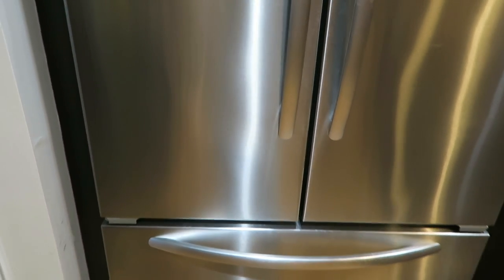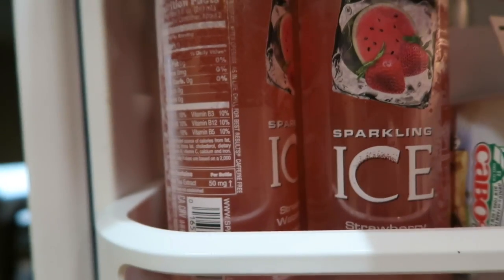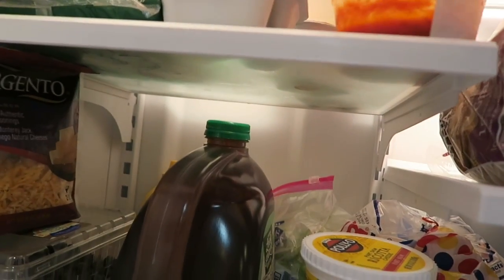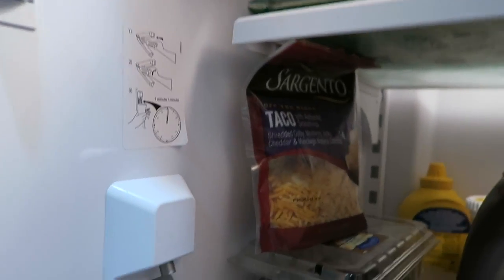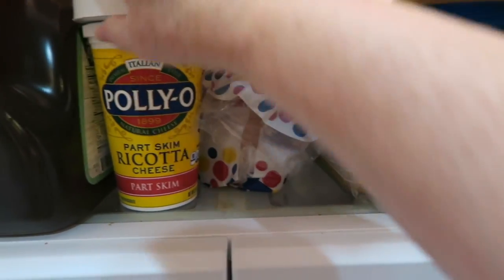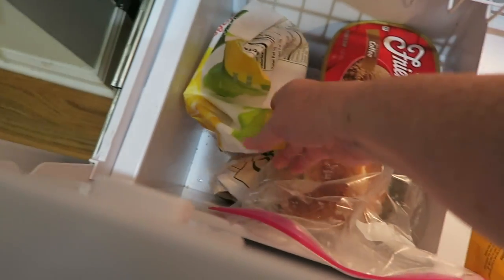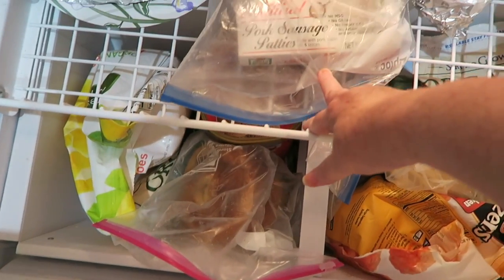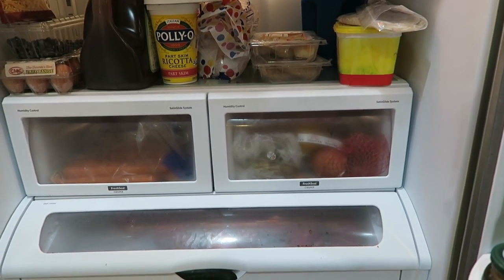WHAT IS IN MY FRIDGE/NAILPOLISHADDICTED143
my dog's Instagram Tara_B_2000